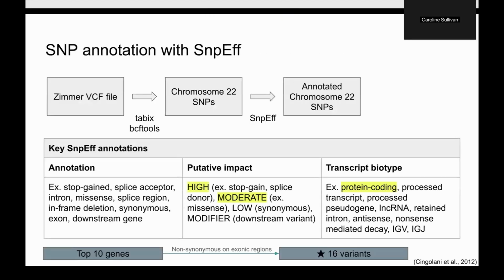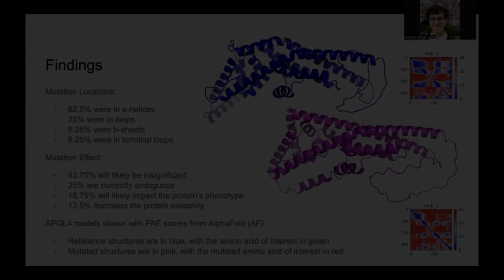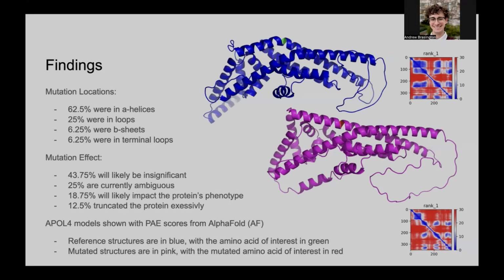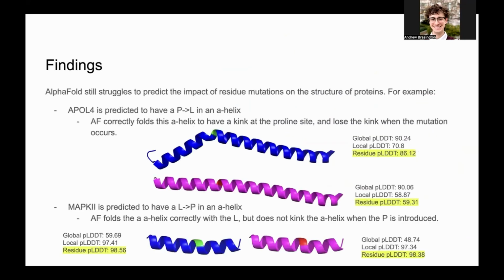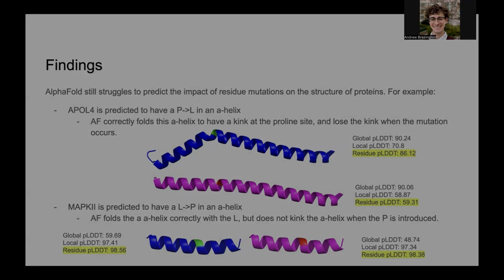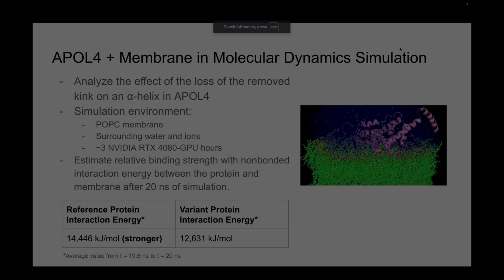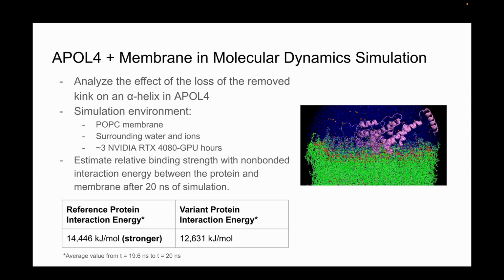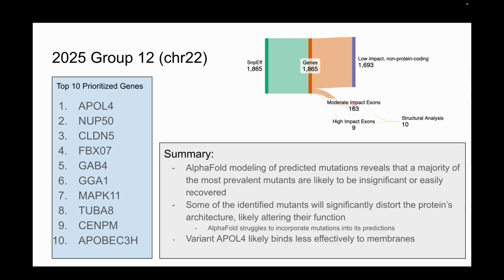CBB752 Spring 2025 - Group 12 Presentation